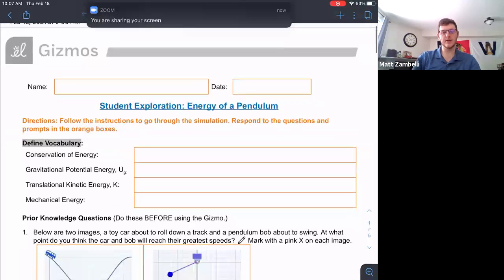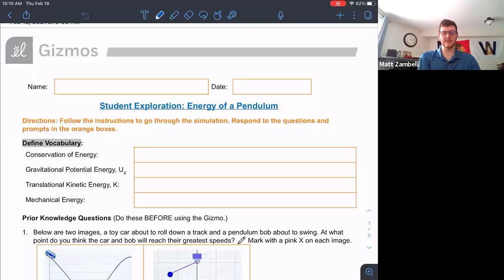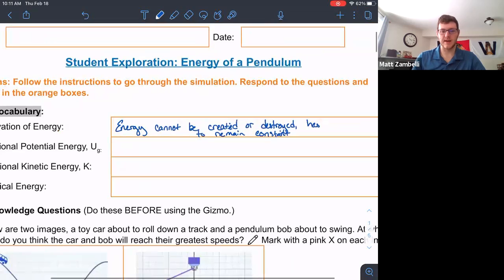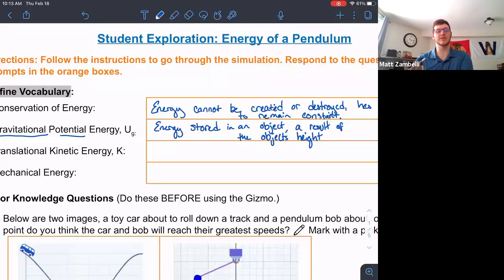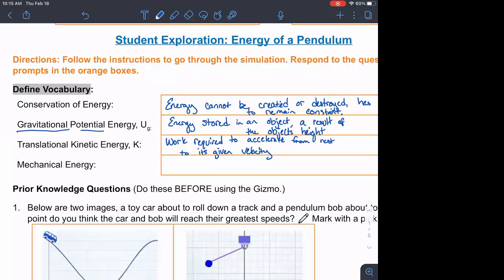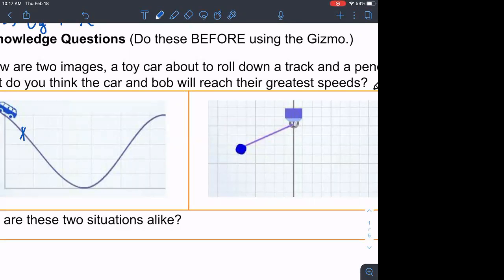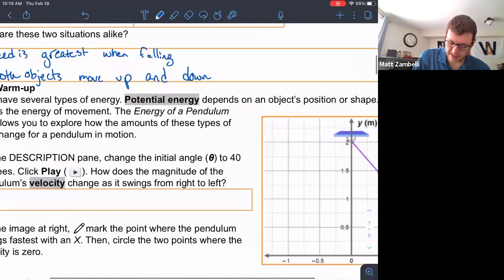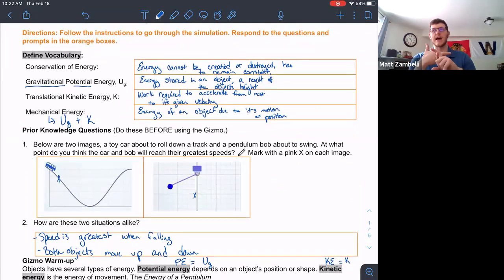2.18 Honors Physics Zoom Meeting